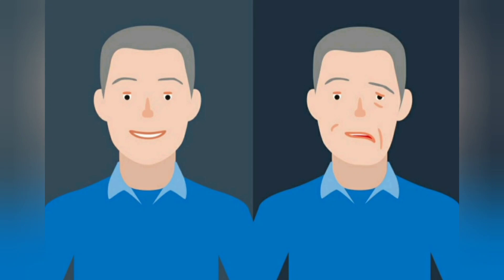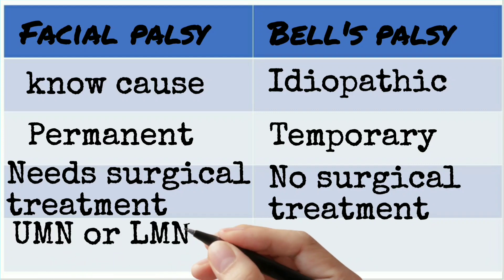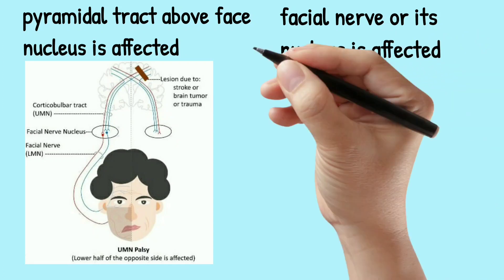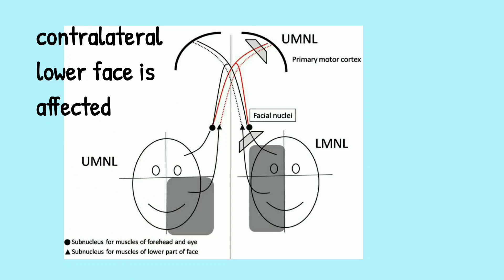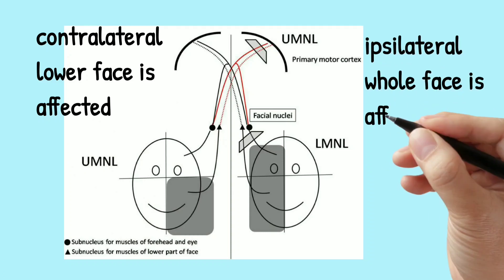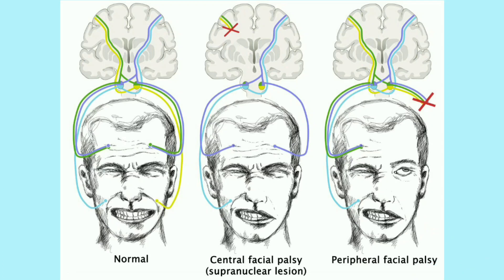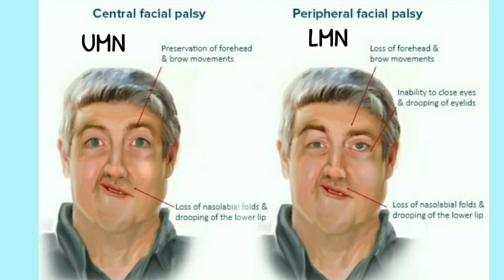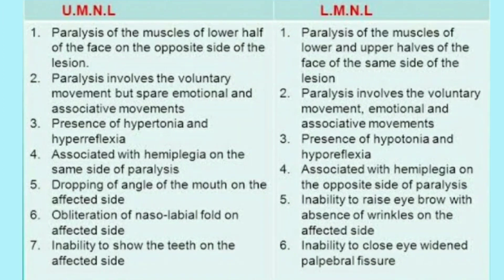Difference b/w facial palsy and Bell's palsy.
Hi everyone,
I am tasmiya Physiotherapy intern.

This video includes some of the differences between facial palsy and Bell's palsy.

Facial palsy refers to weakness of muscles resulting from temporary or permanent damage to facial nerve.
Bell's palsy is one of most common
 cause of facial palsy.
Bell's palsy is LMN type of facial palsy.

If u watch this vedio completely ,u will understand, the difference b/w facial palsy and Bell's palsy and also about facial palsy and it types.